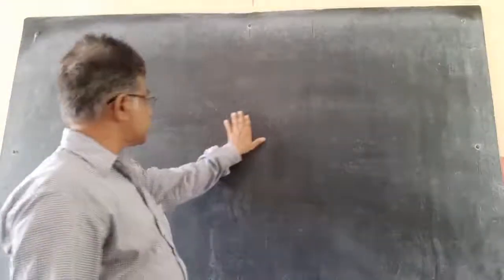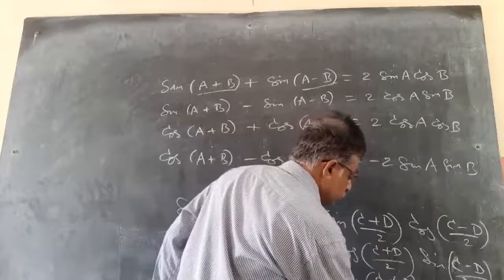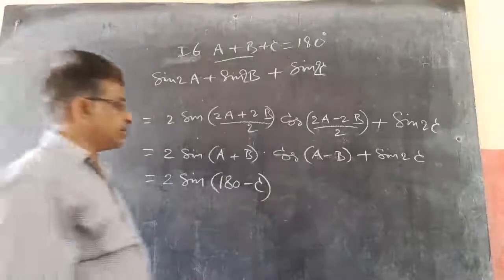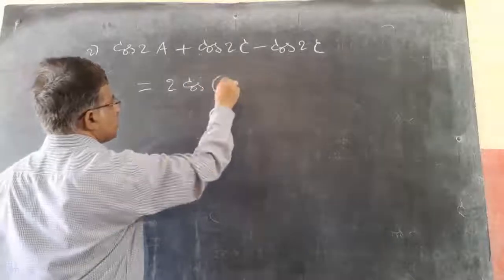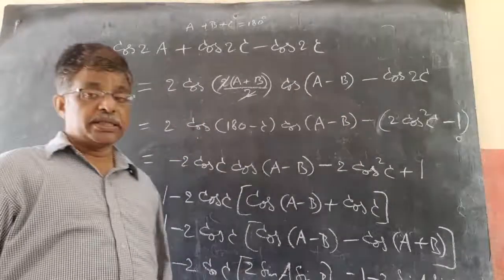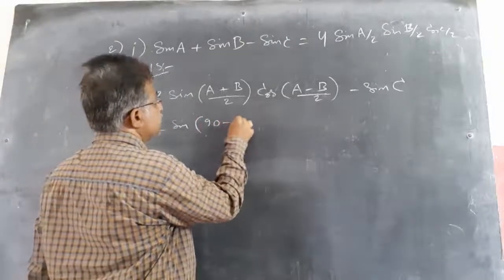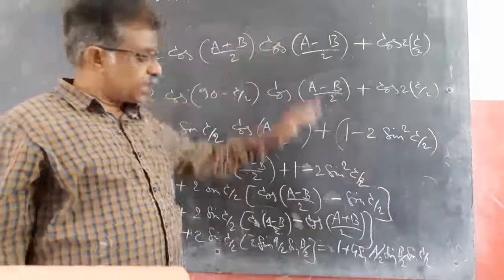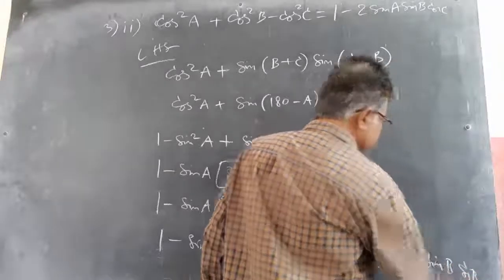trigonometry 16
iit/eamcet/ipe